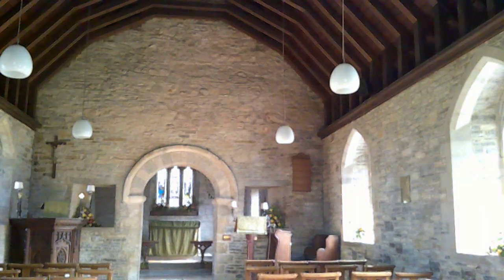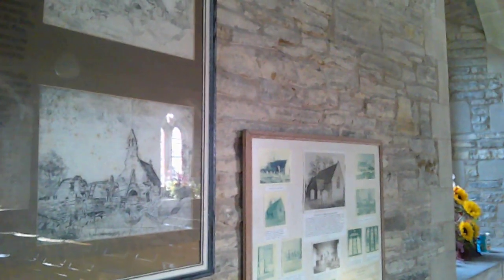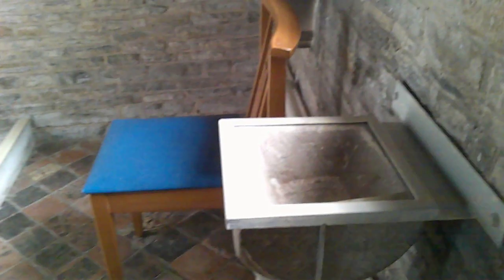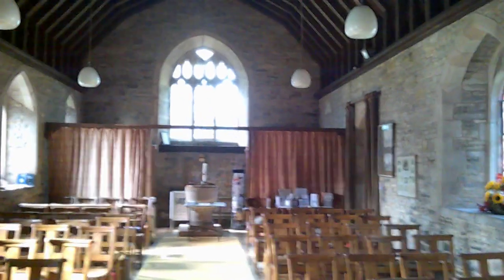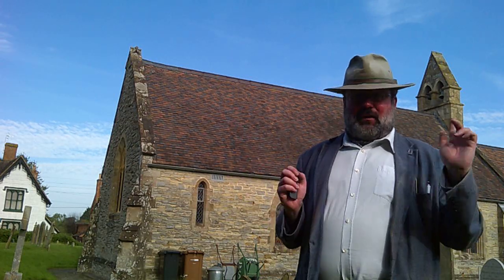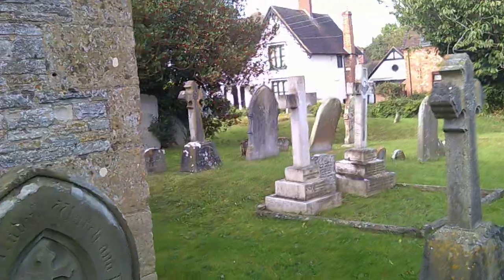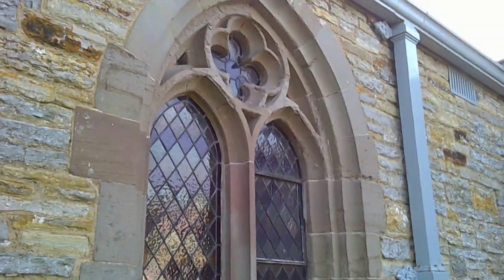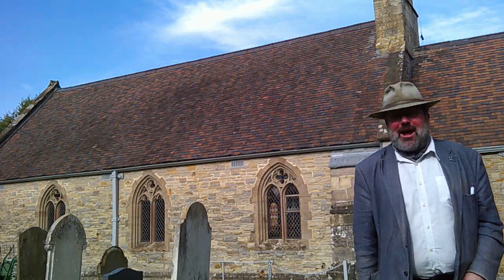Worcestershire Churches: St Anne's, Wyre Piddle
Located just outside Pershore, on the Piddle Brook, Wyre Piddle generally shows up in discussions about amusing place names. But the local church is extremely historic (though much rebuilt in the 19th century). A Norman font (and a copy of it), some medieval glass, and a lovely atmosphere make St. Anne's a special place.